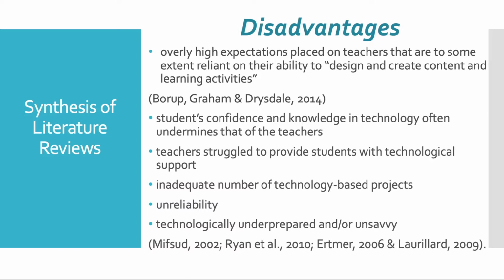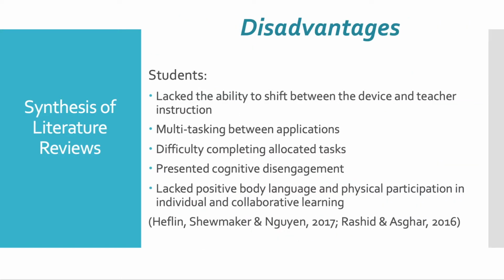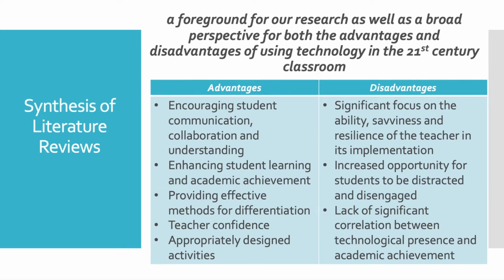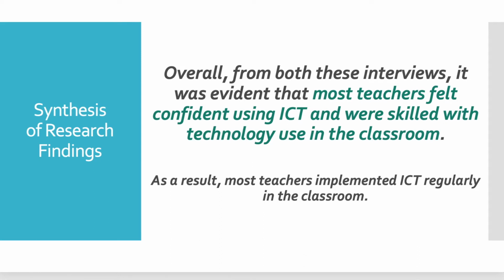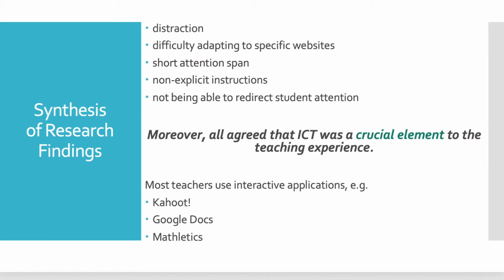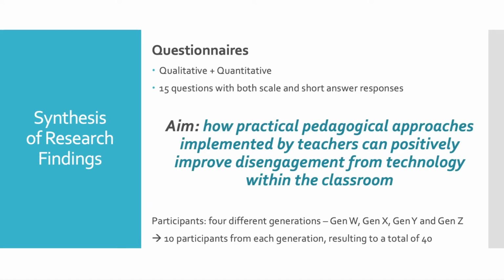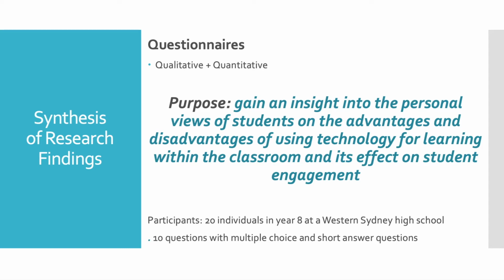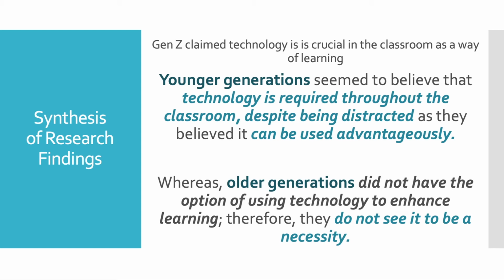RTL2 Group Assignment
This video/presentation has been created for the group component of Assignment 3 102097 Researching Teaching and Learning 2, Spring 2H 2019